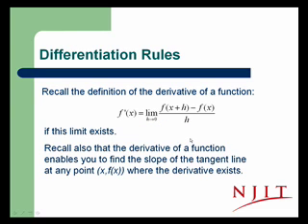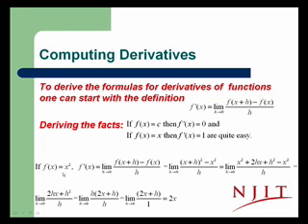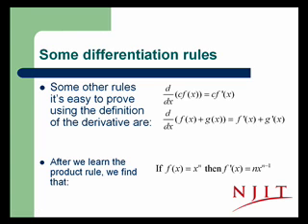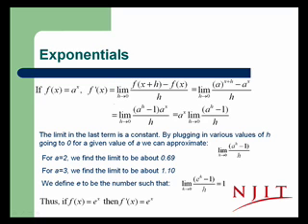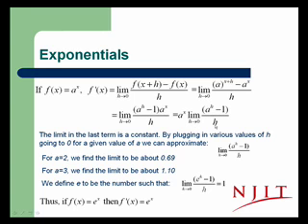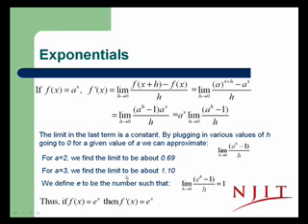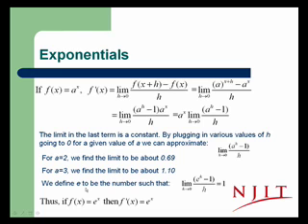Math 111 Differentiation Rules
This video discusses differentiation rules.